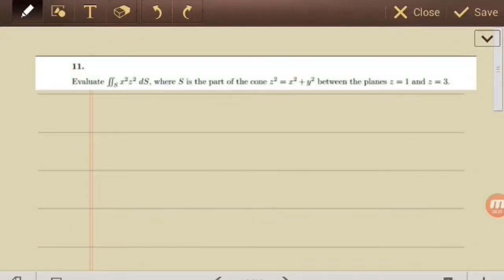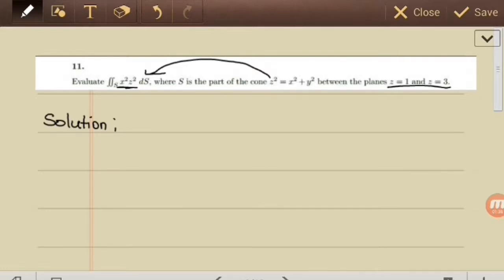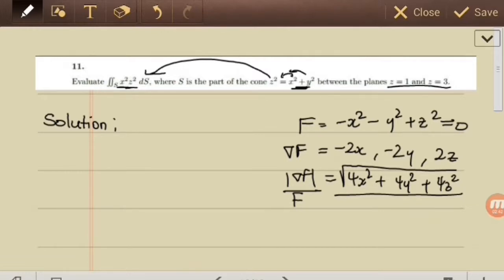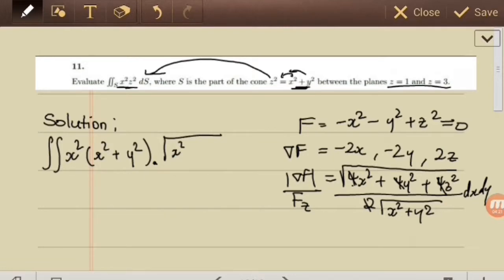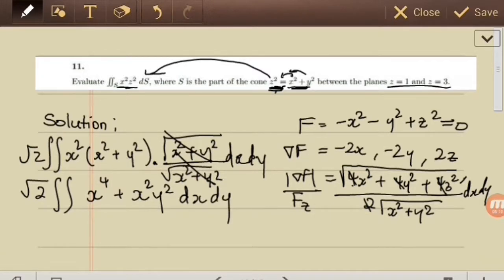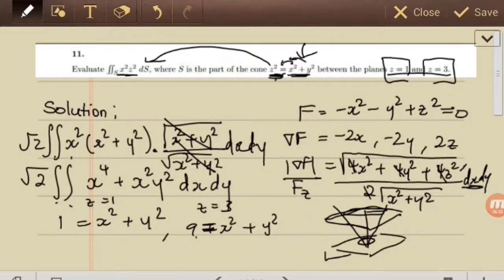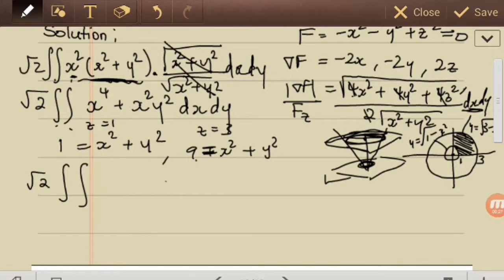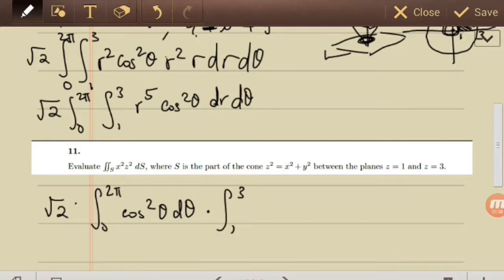Calculus 3 surface integral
Evaluate where s is part of the cone between
Surface integral